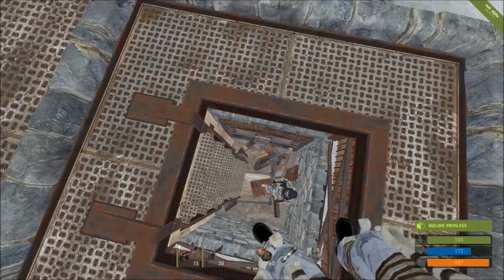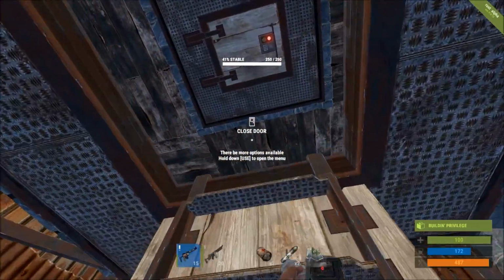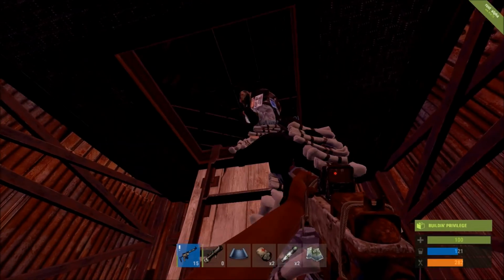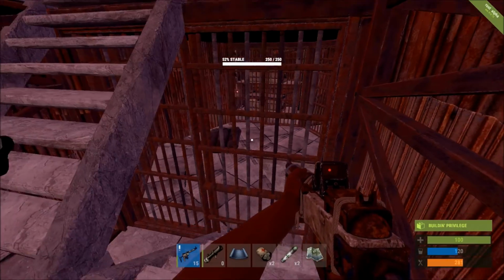Rust - Chronicles of the Bandit King Part 34: Nice bases; Bad loot